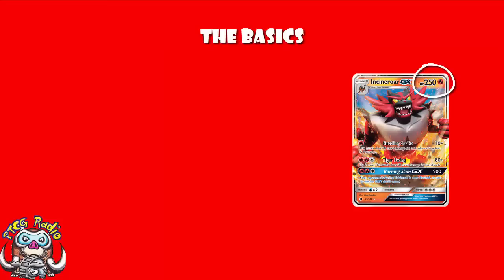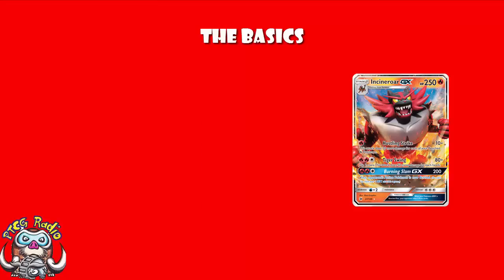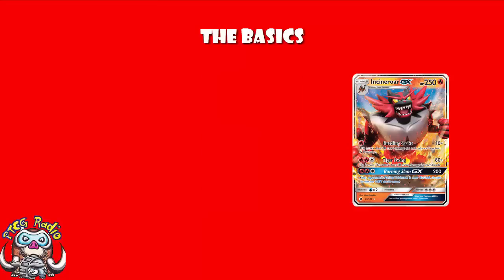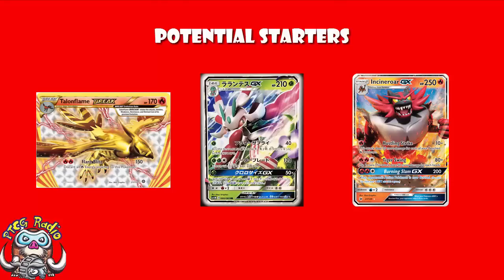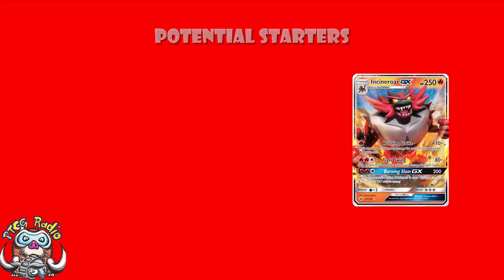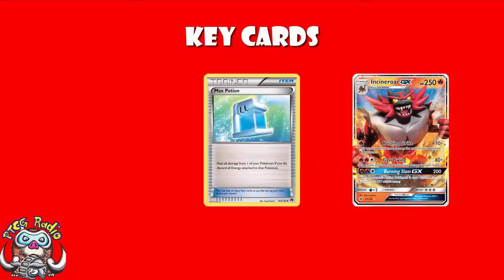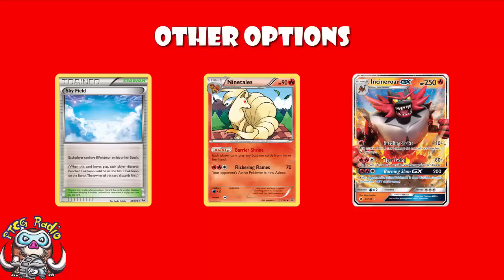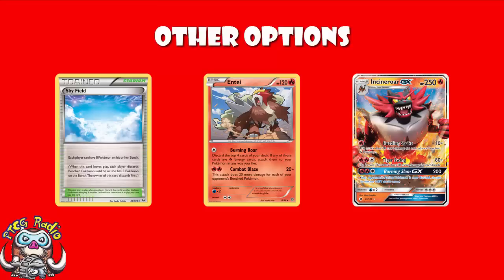Can Incineroar be a powerhouse deck in the Pokémon TCG?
I think Incineroar could be a REALLY good deck now that Pokémon Sun and Moon is coming out. Come see why!